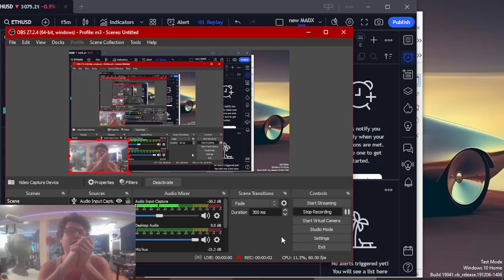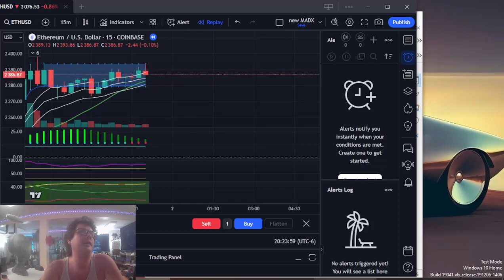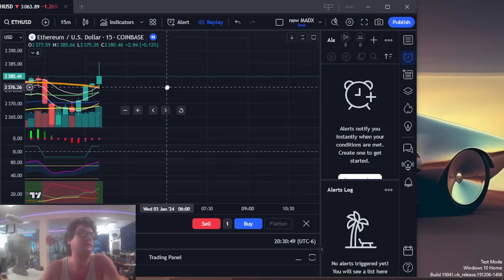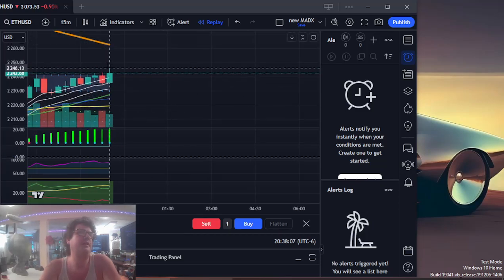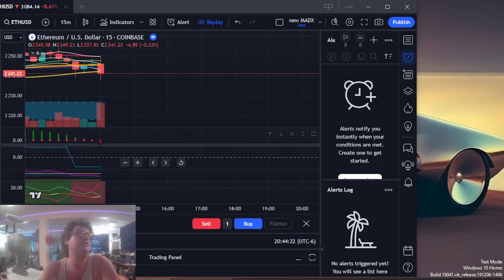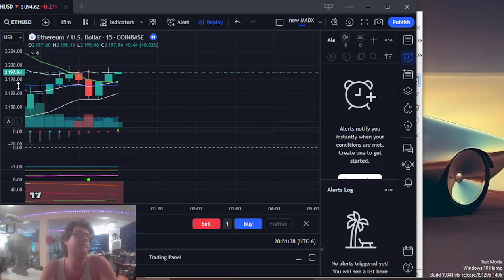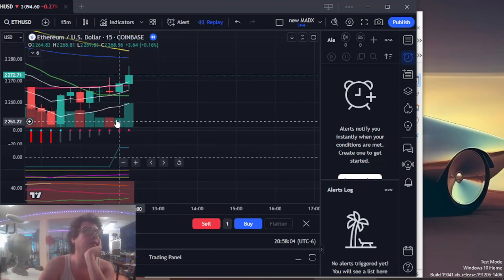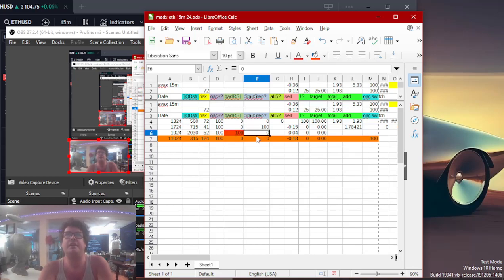15m Chart, Etherium Trading Practice 4/15/2024